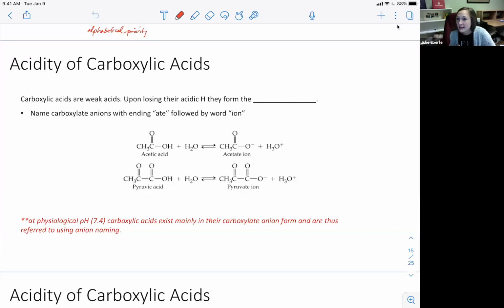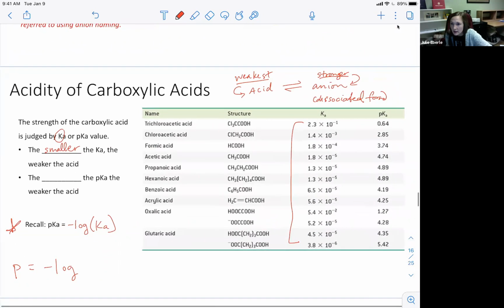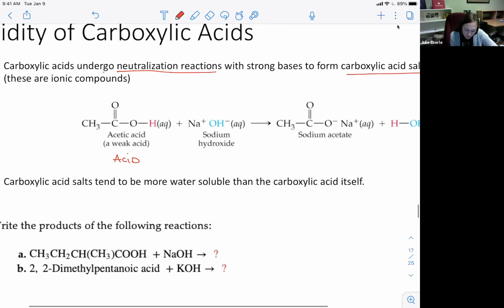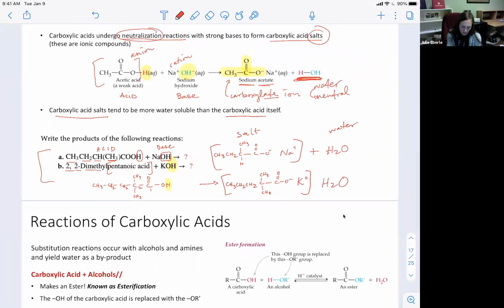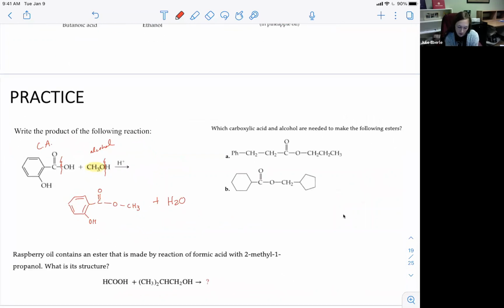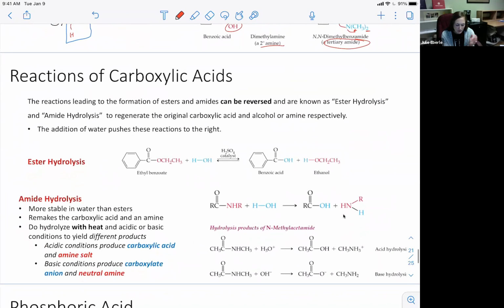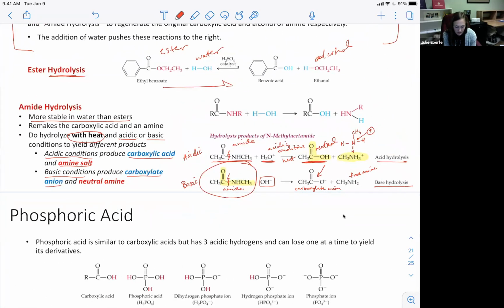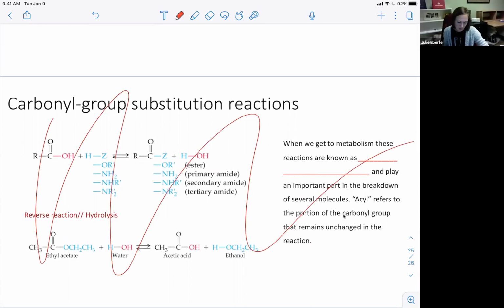CH17 carboxylic acids part 2